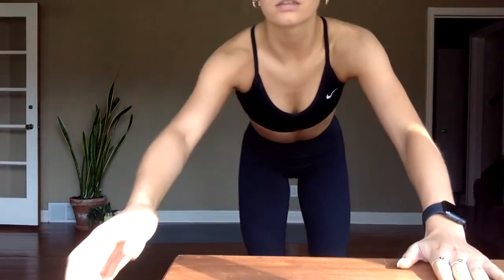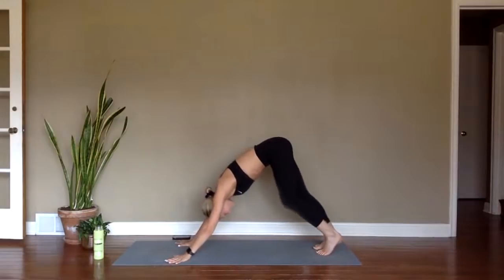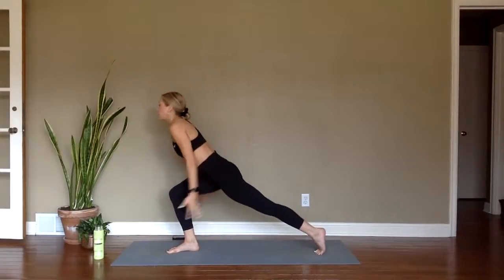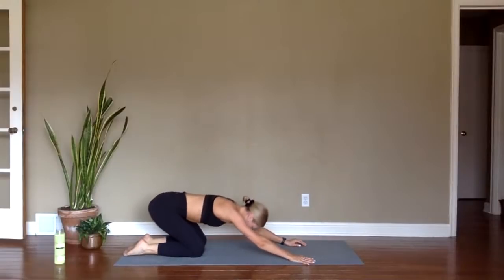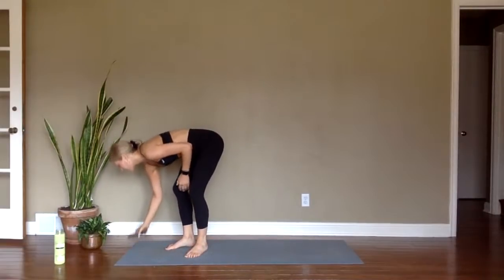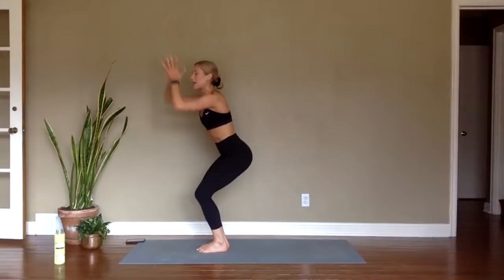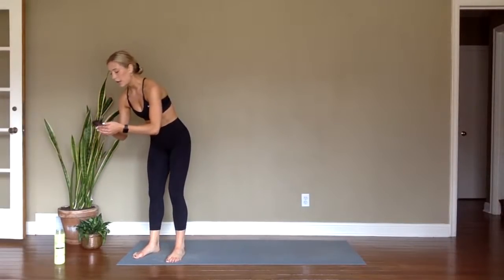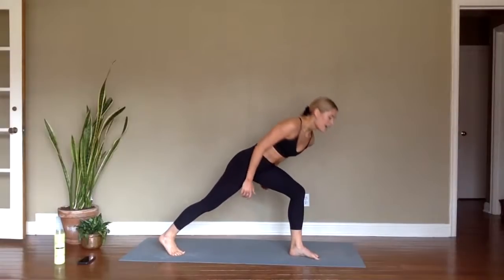DRAKE Themed 45 Min Sculpt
if you want to donate/pay for class- NO pressure (this was requested)! Thank you SO much- I love posting these workouts!